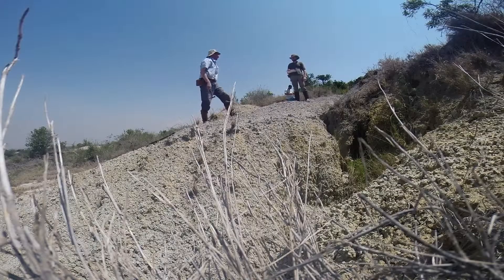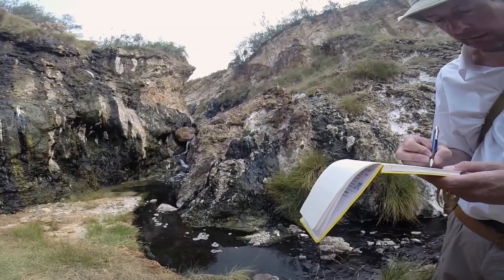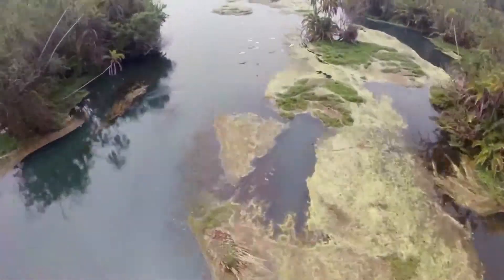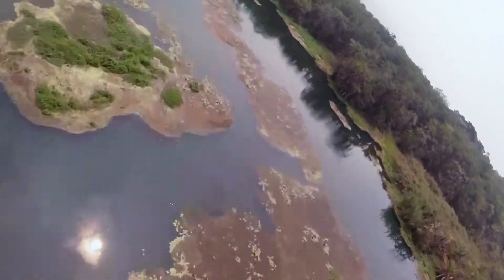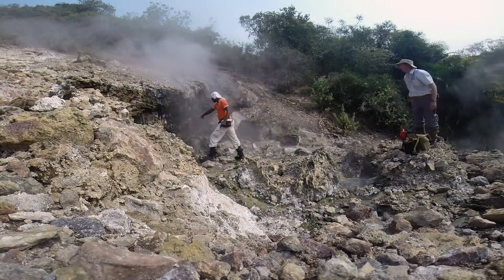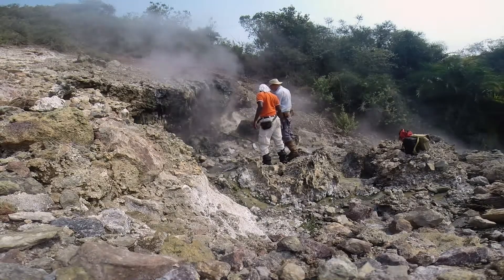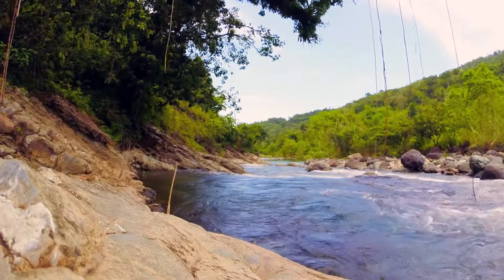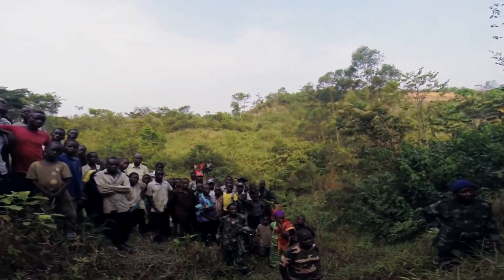Research Profile: Dr Chris Nicholas